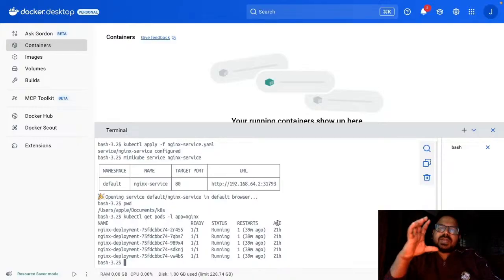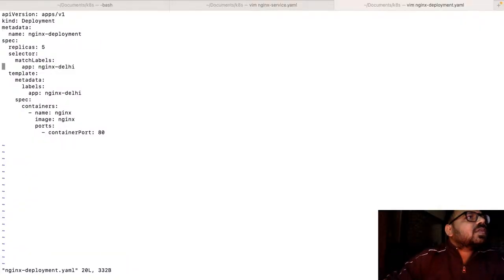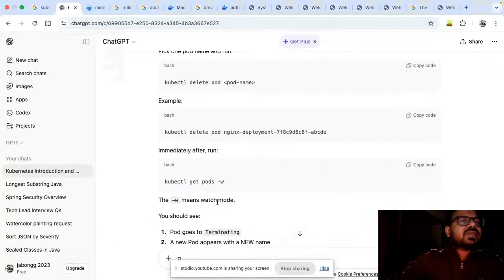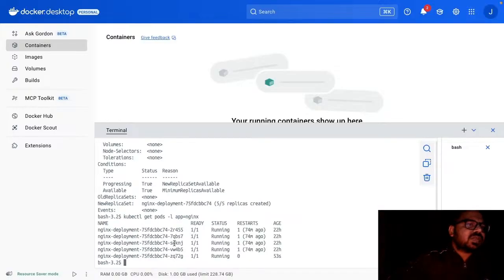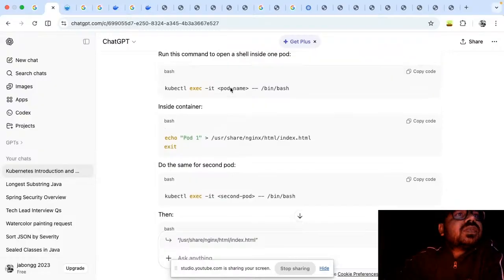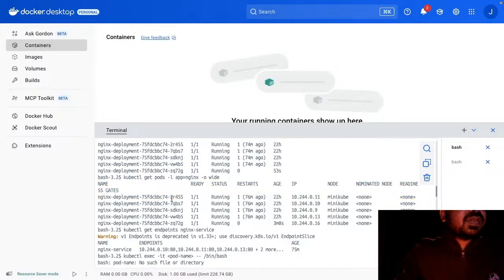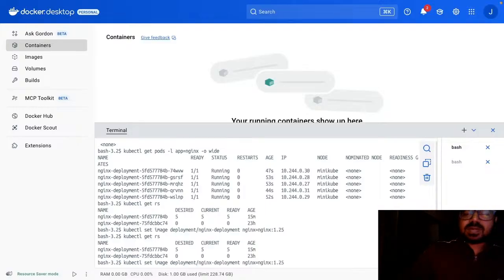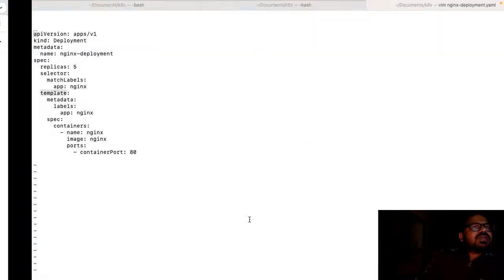kubernetes learn along service, deployment and pods